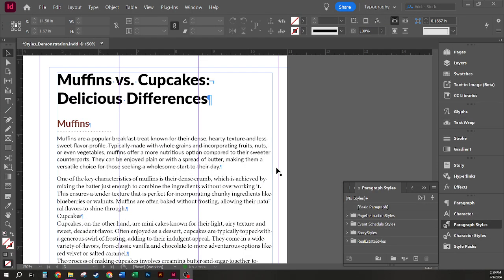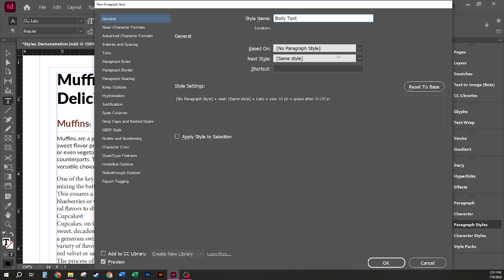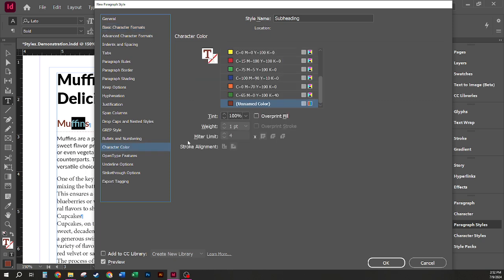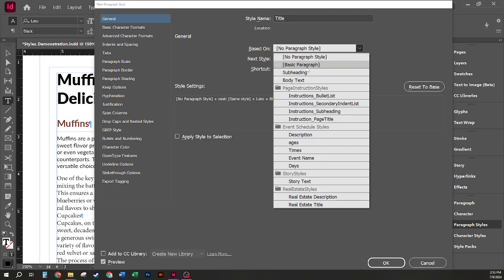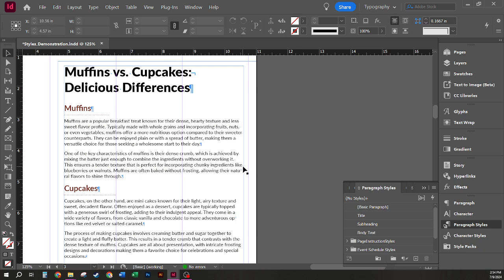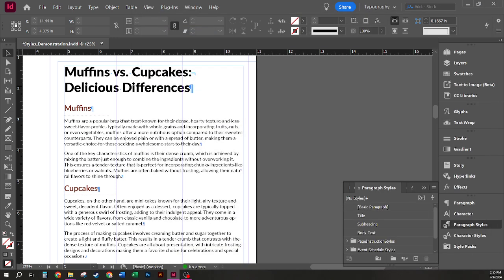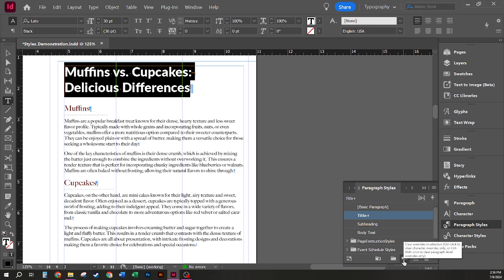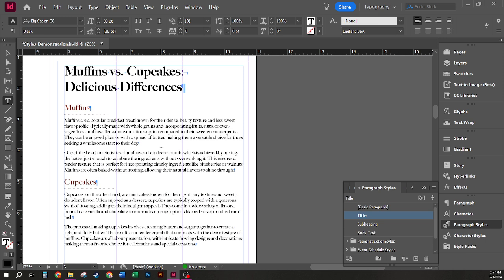InDesign Paragraph Styles with Based On Options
This demonstration shows how to create and apply Paragraph Styles in Adobe InDesign using Based On Style options.